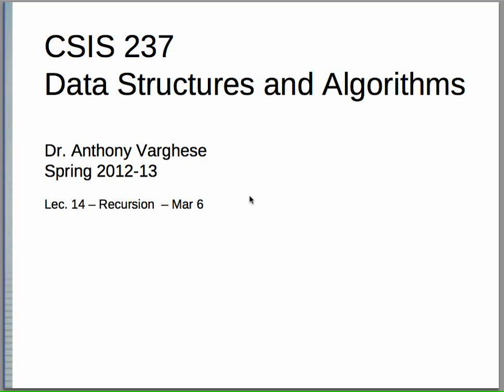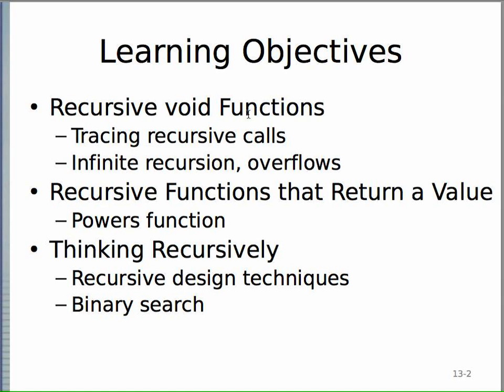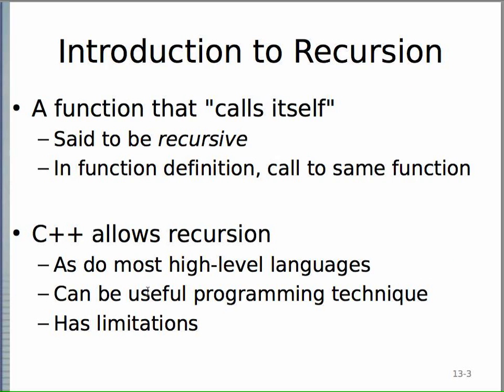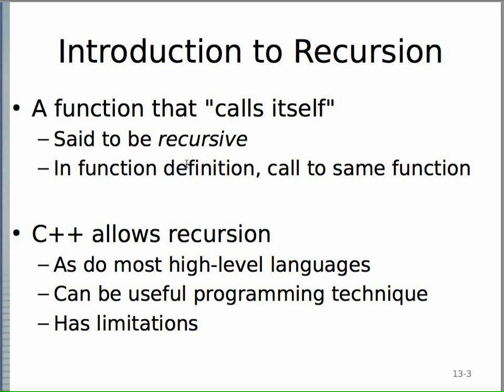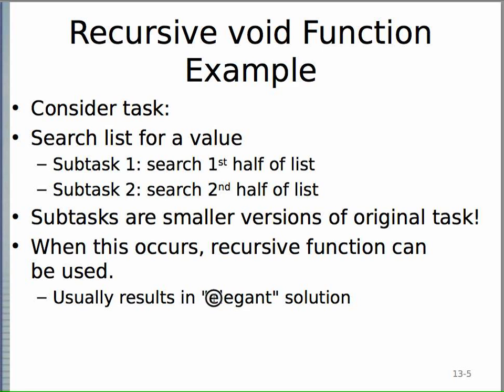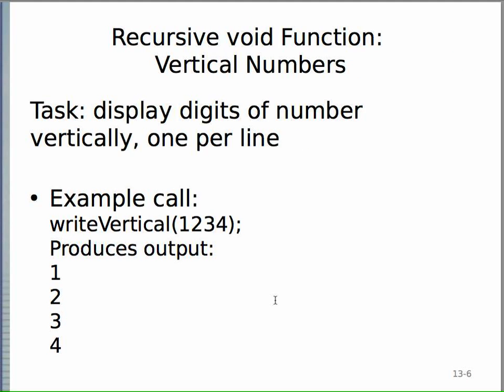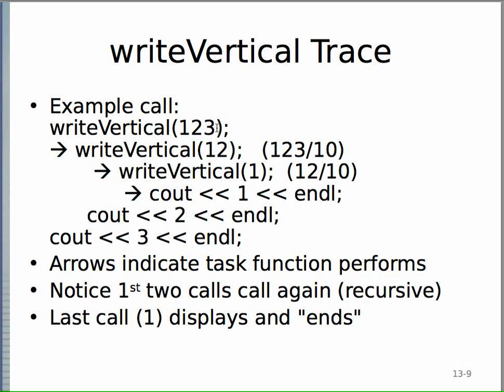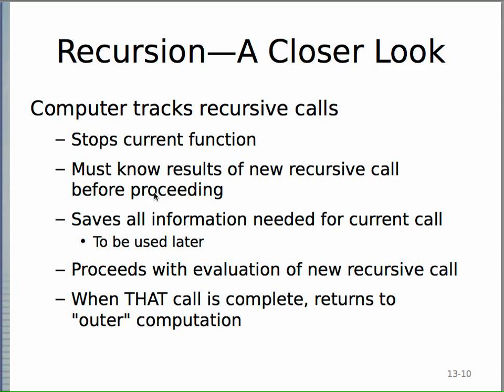CSIS 237 Lecture 15 part 1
Recursion
- Introduction
- simple void recursive function
- writeVertical
- Big picture of Recursion